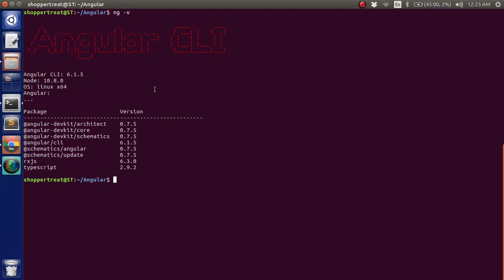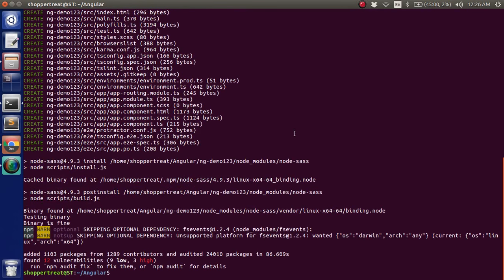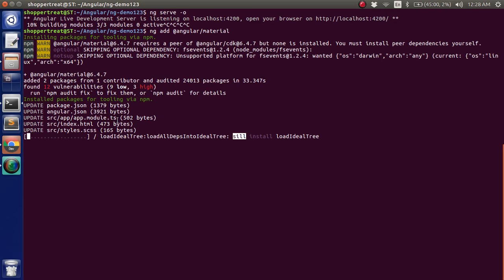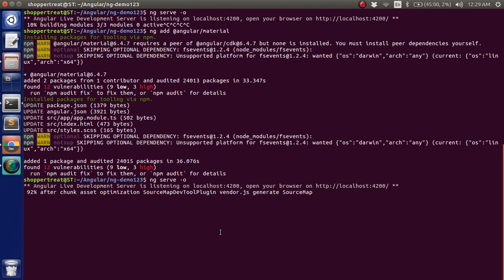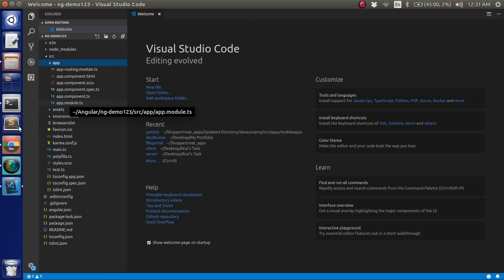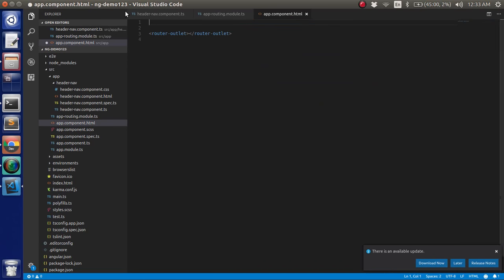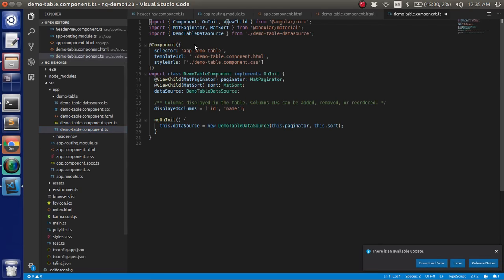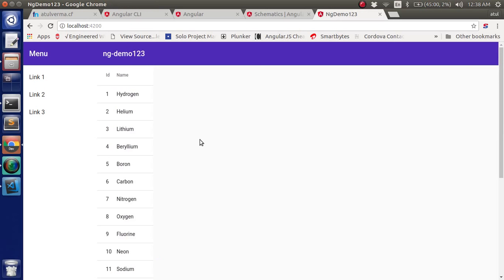Angular 6 with NG-CLI & Material Design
This video help you in creating quick bolier plate using ng-cli and Angular Material. Introductin to ng-add basically.